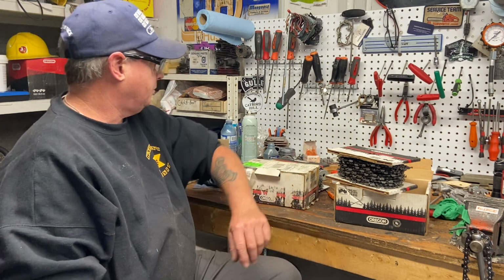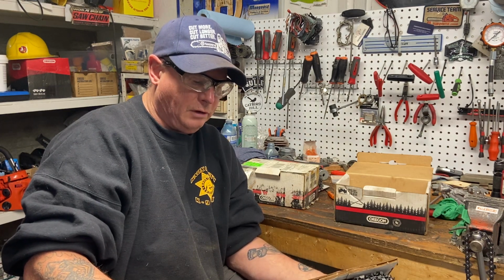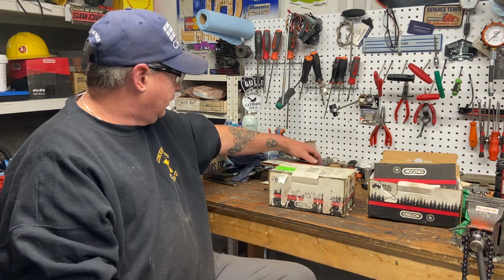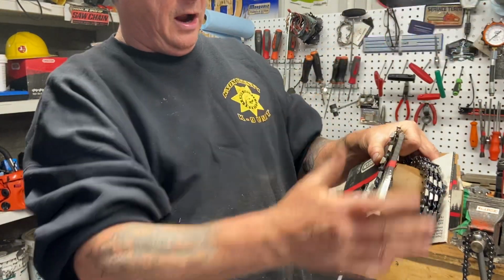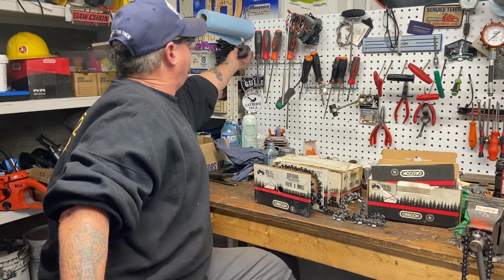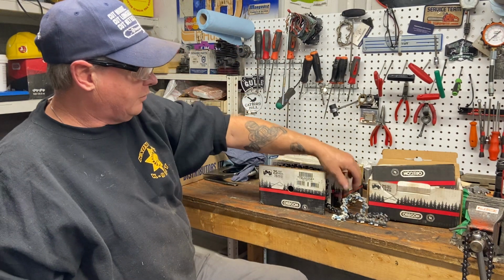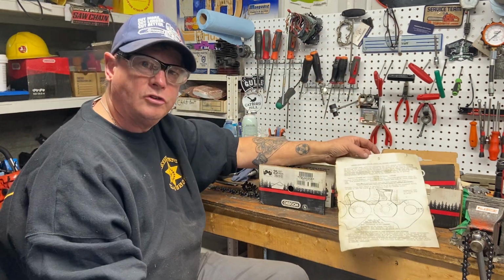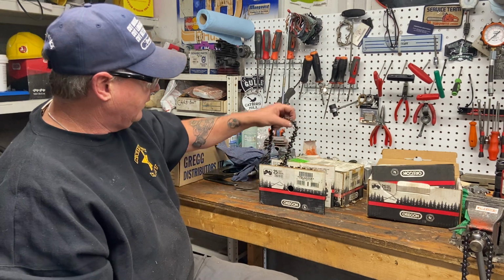Odd oregan chain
Donny showing chain